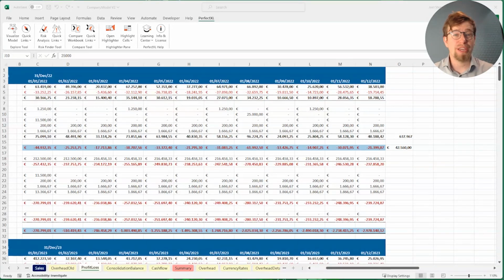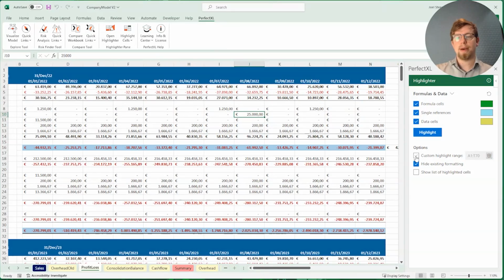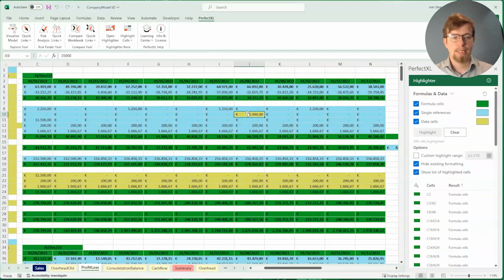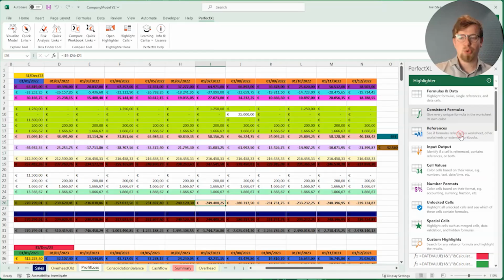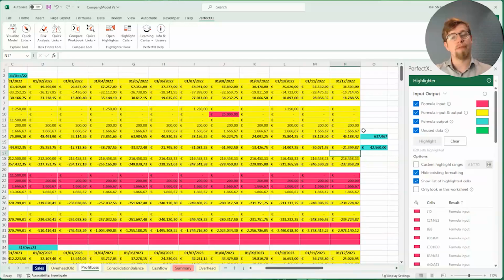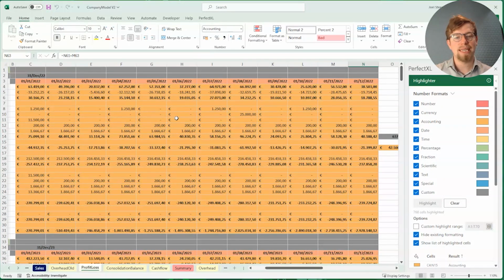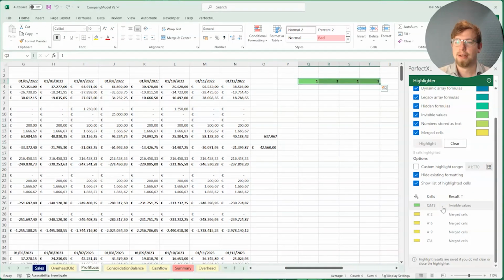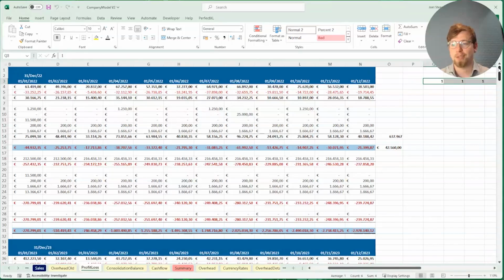PerfectXL Highlighter Walkthough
00:00 - Intro
00:31 - Overview & Settings
01:58 - Formulas & Data
03:04 - Consistent Formulas
03:55 - References
04:36 - Input Output
05:24 - Cell Values
06:02 - Number Formats
06:30 - Unlocked Cells
06:58 - Special Cells
08:10 - Custom Highlights
08:52 - Outro